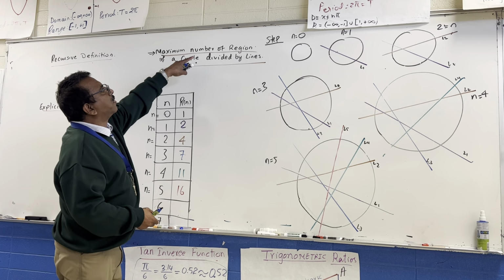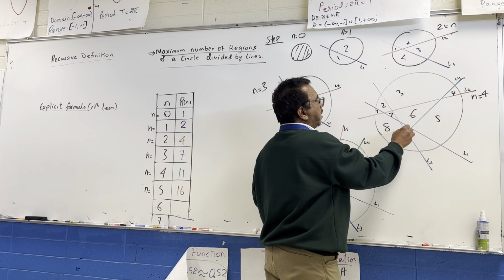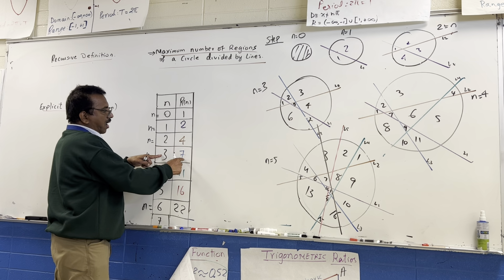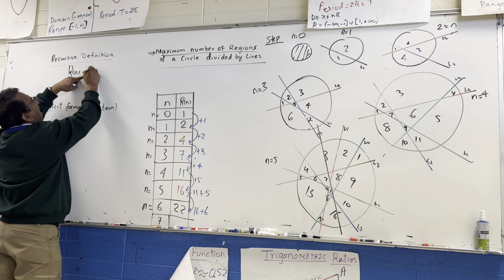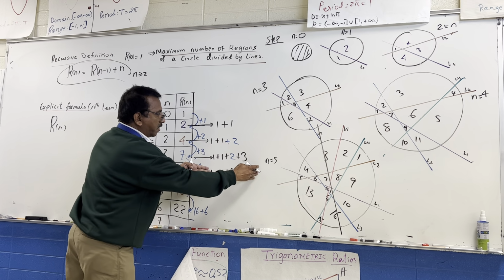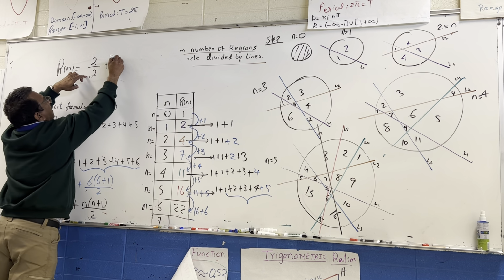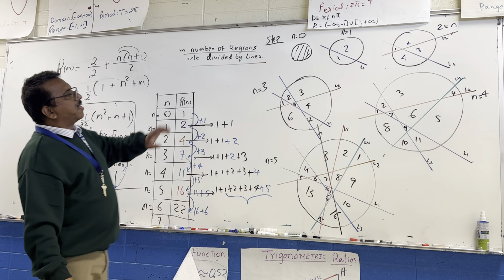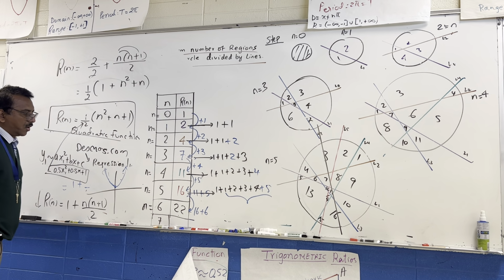Recursive definition / Explicit formula for Max. number of regions line splits a Circle.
Mathematical model of maximum # of regions formed by lines through a circle
into explicit formula its should be   1/2( n^2+n+2)  at time 7: 28 minutes
I did forget to mention that the domain is whole numbers  and sequence is neither geometric nor Arithmetic. This sequence is modeled into  Quadratic function.
I also forgot to show how sum of n natural numbers  is  n(n+1)/2